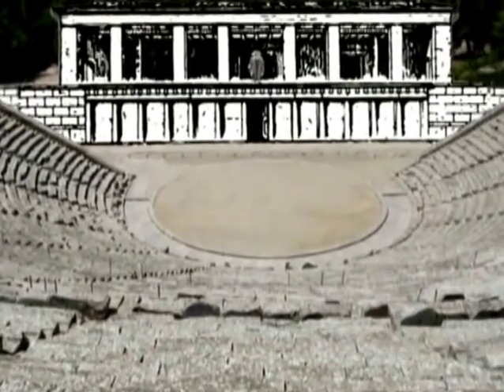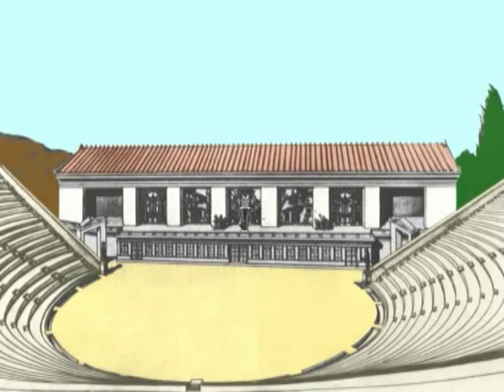The Framing of the Illusion/ Architecture Channels